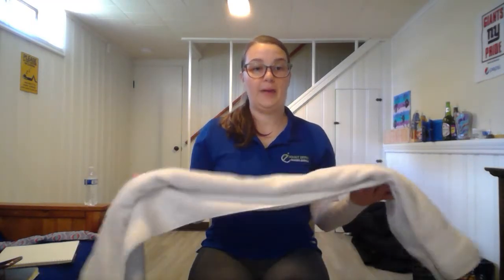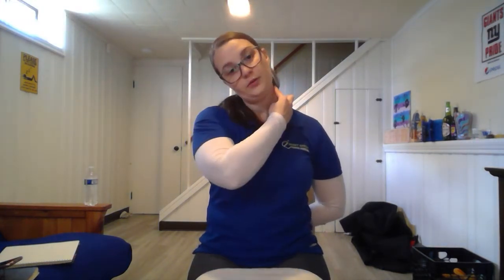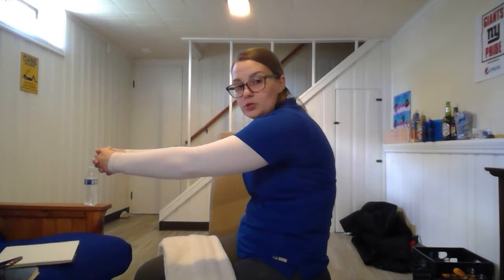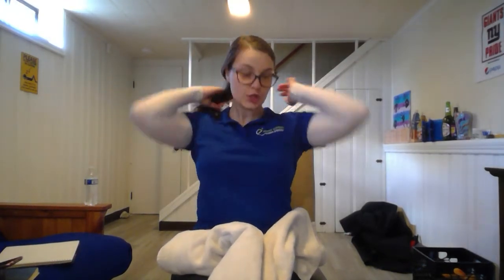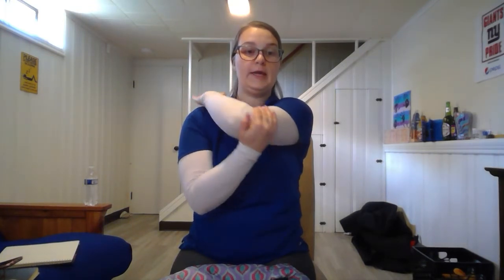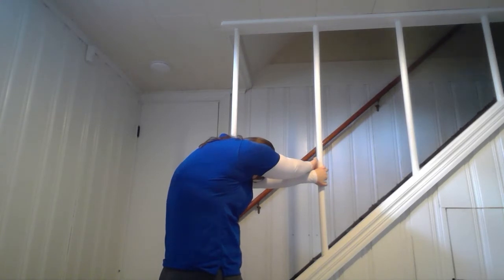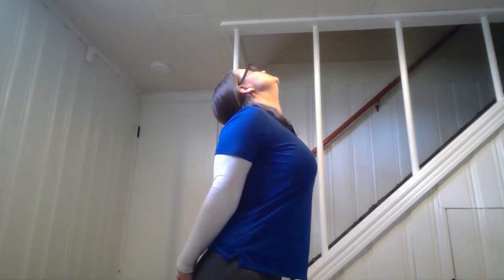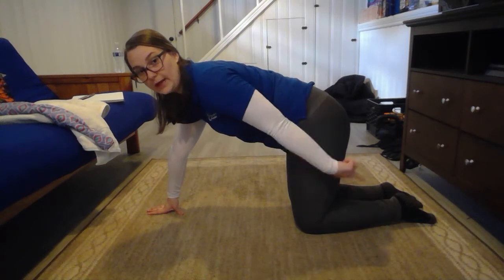Advanced Stretching with Michelle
If you are a little more limber, Michelle Cianchetti takes you through some more advanced stretches to keep you moving!